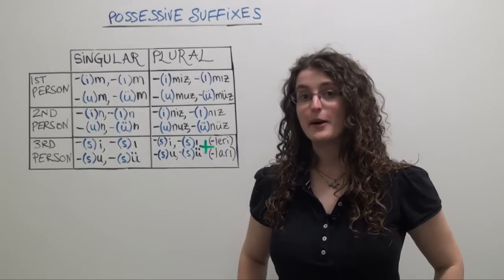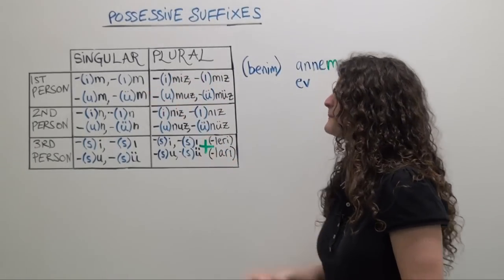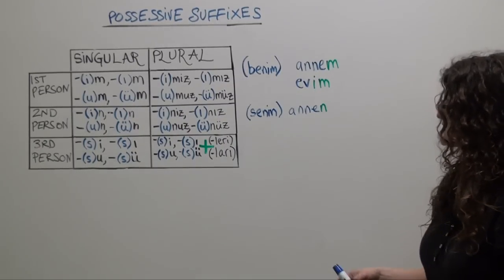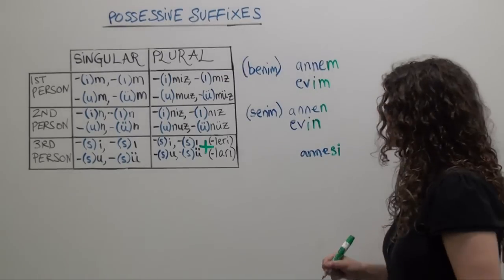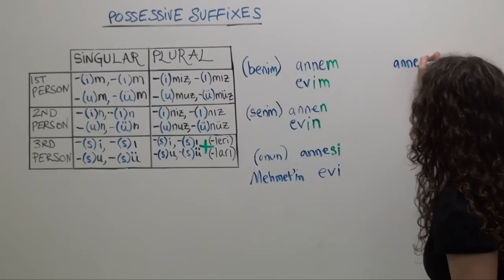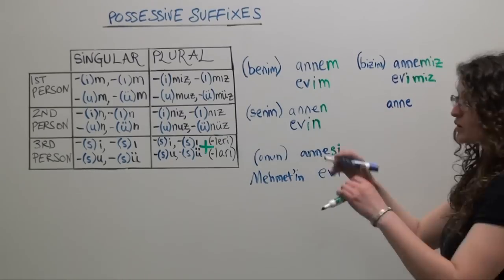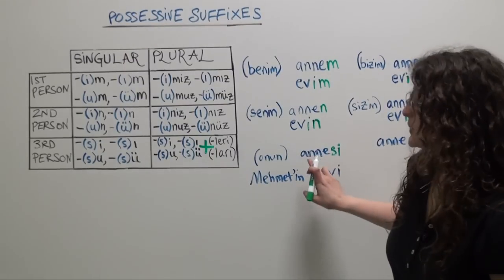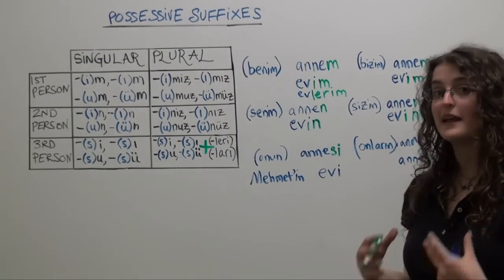Turkish Grammar: Possessive suffixes (mine, yours, ours)